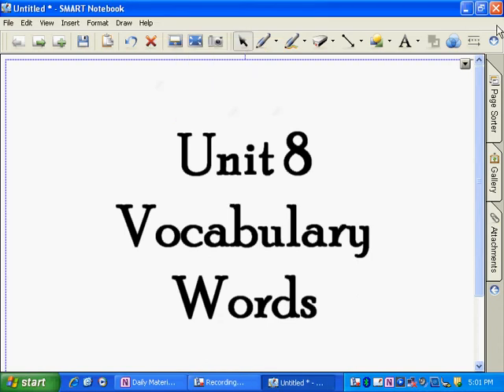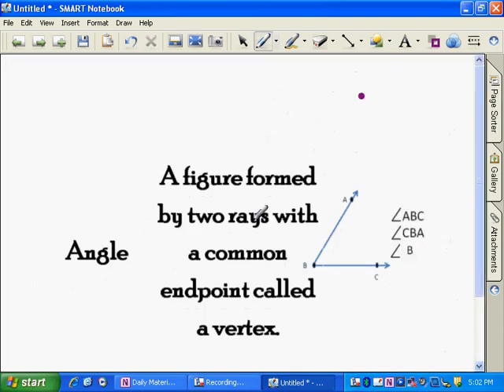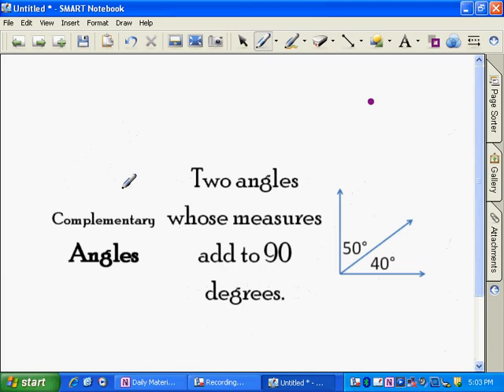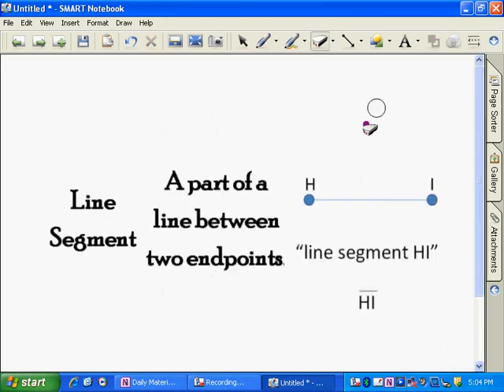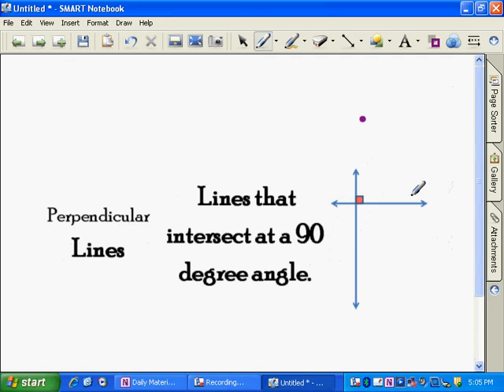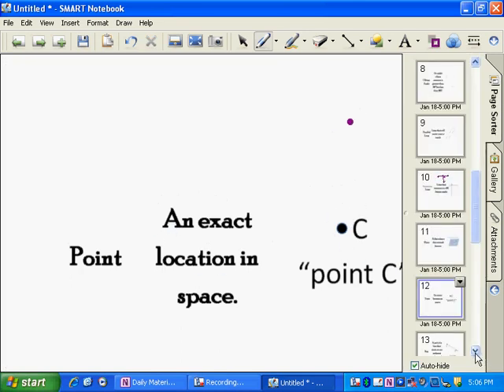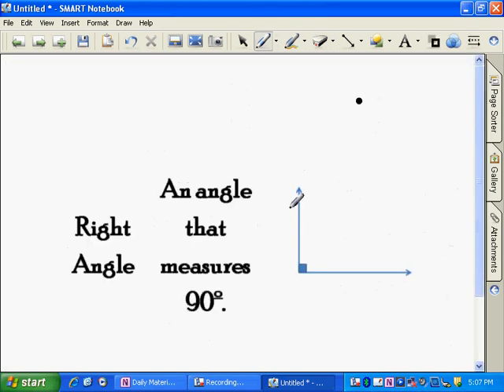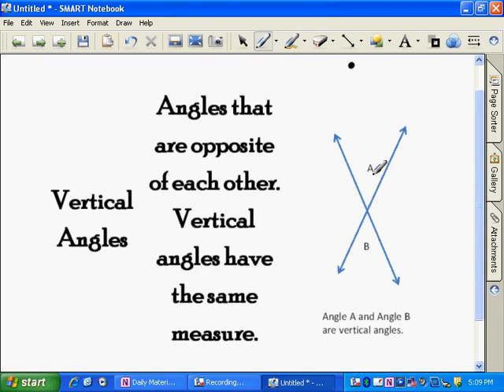Geometry Vocabulary.avi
This video reviews basic geometry vocabulary words.